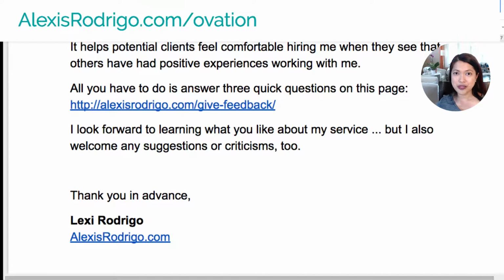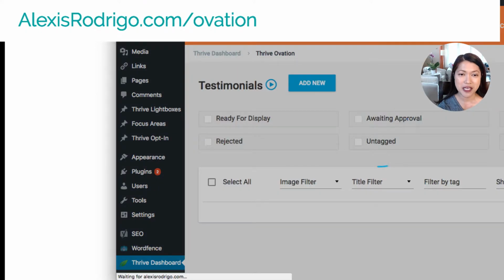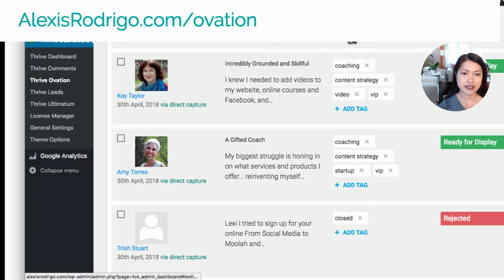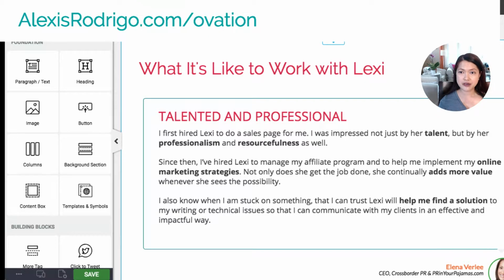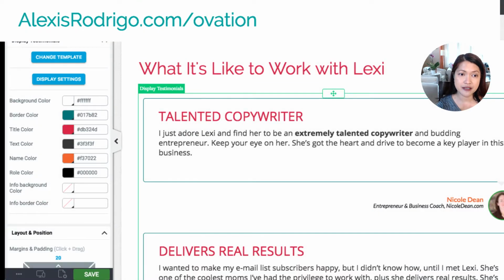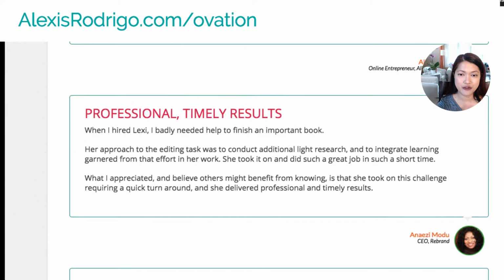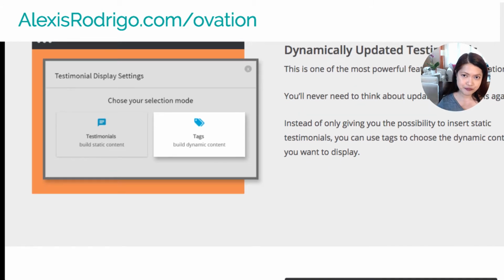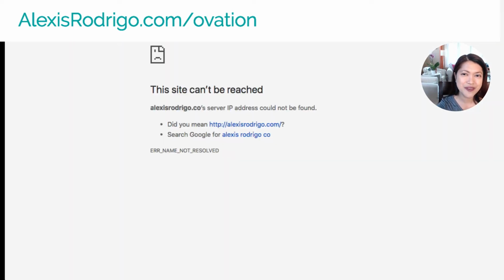Client Testimonials: Wordpress Plugin to Collect and Display Testimonials on Your Site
What’s powerful enough to make prospects overcome their hesitation and open their wallets to buy your stuff?

Testimonials!

They’re so important for powering up any business that they’re like “vitamins”—helping convert prospects into customers and powering up your marketing and sales.

And they’re not just for social proof!

But most businesses don’t use them enough… or well enough.

In this live training, I will answer the following questions:
* Why are testimonials important? (You’ll be surprised; there’s a reason you may never have thought of!)
* How do you get testimonials when you’re just getting started?
* How do you get testimonials when you’re an established business?
* What are the best kinds of testimonials?
* How do you use testimonials?
* What tool do I use to jazz up the collecting and displaying of testimonials on my site?

Watch this video to see my system for collecting and using testimonials.